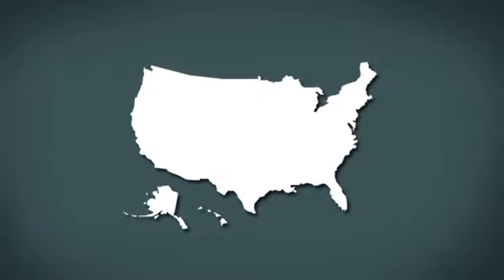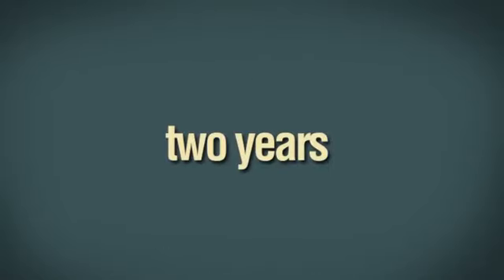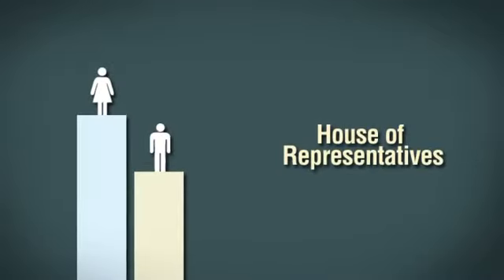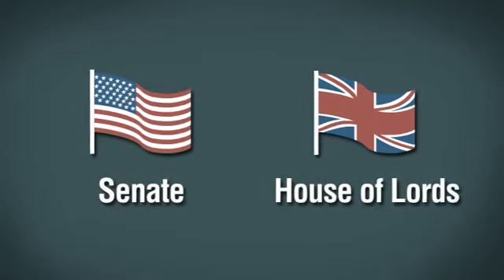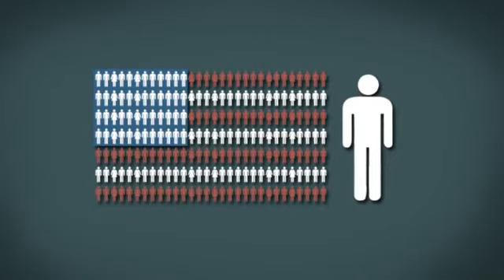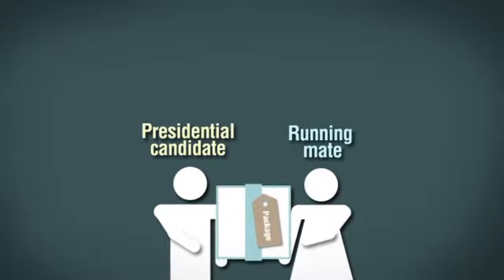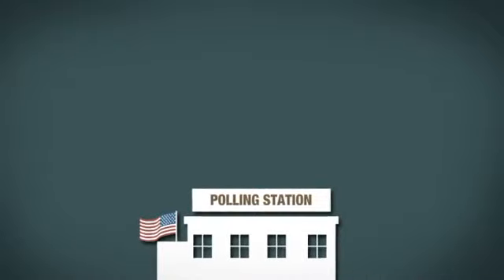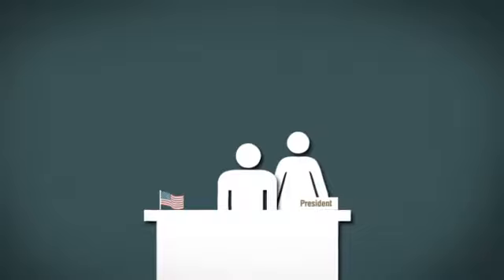Dummy Guide to US Election